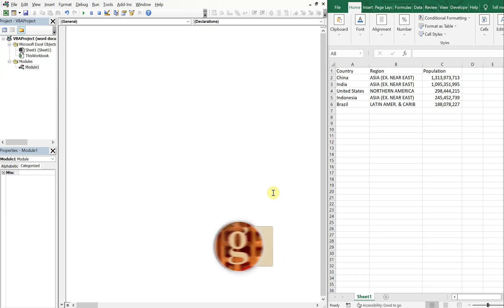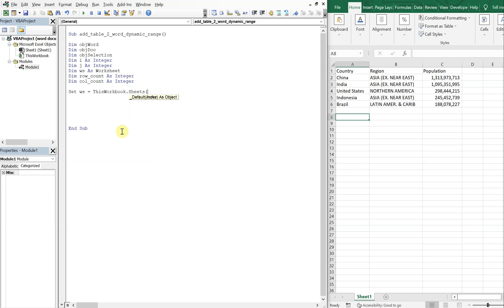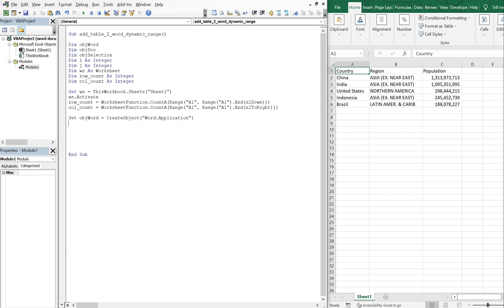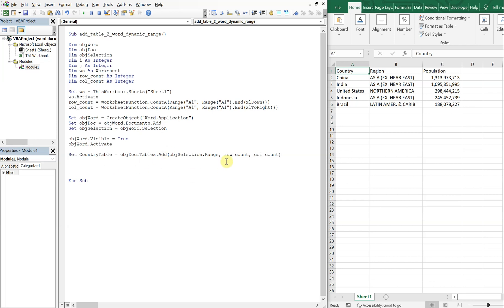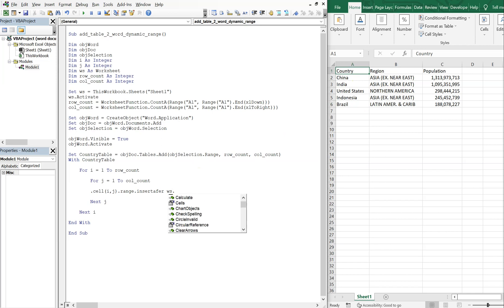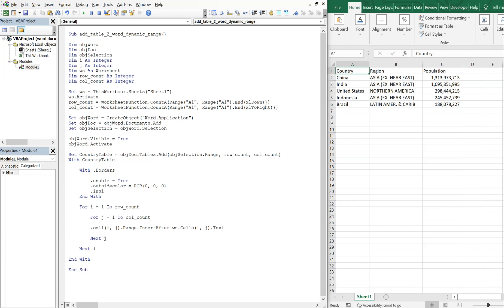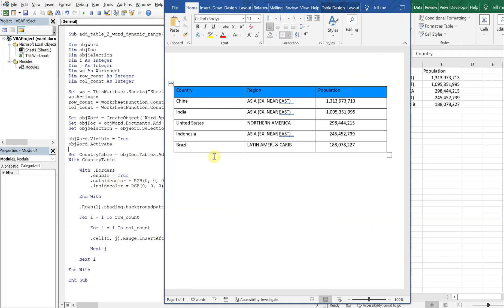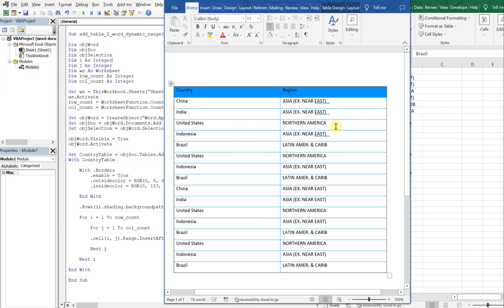Excel VBA Macro: Create Word Document & Add Table (Dynamic Range)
Excel VBA Macro: Create Word Document & Add Table (Dynamic Range). In this video, we go over how to add a table to a word document with a dynamic range from excel. We also briefly review enabling borders in the table and changing the background color of the table with our code. We finally change the size of the range to show that the macro will include all rows and columns regardless of the size of the range coming from excel.

Code:

Sub add_table_2_word_dynamic_range()

Dim objWord
Dim objDoc
Dim objSelection
Dim row_count As Integer
Dim col_count As Integer

Set ws = ThisWorkbook.Sheets("Sheet1")
ws.Activate
row_count = WorksheetFunction.CountA(Range("A1", Range("A1").End(xlDown)))
col_count = WorksheetFunction.CountA(Range("A1", Range("A1").End(xlToRight)))

Set objWord = CreateObject("Word.Application")
Set objDoc = objWord.Documents.Add
Set objSelection = objWord.Selection

objWord.Visible = True
objWord.Activate

Set CountryTable = objDoc.Tables.Add(objSelection.Range, row_count, col_count)
With CountryTable

    With .Borders
        .enable = True
        .outsidecolor = RGB(0, 0, 0)
        .insidecolor = RGB(0, 0, 0)

    End With

    .Rows(1).shading.backgroundpatterncolor = RGB(0, 153, 255)

    For i = 1 To row_count

        For j = 1 To col_count

        .cell(i, j).Range.InsertAfter ws.Cells(i, j).Text

        Next j

    Next i

End With

End Sub